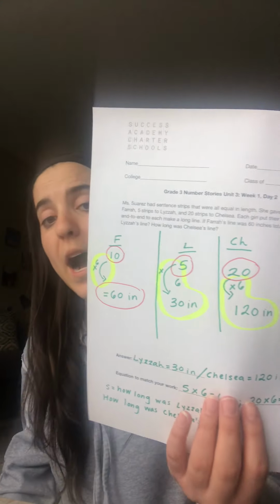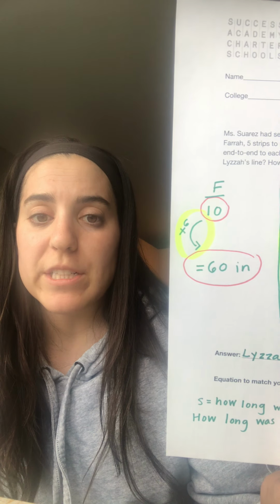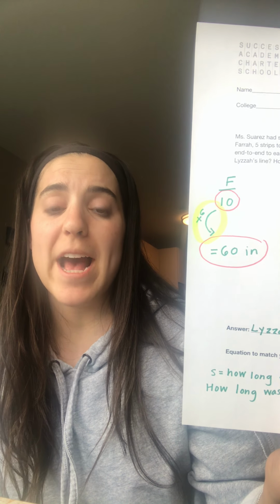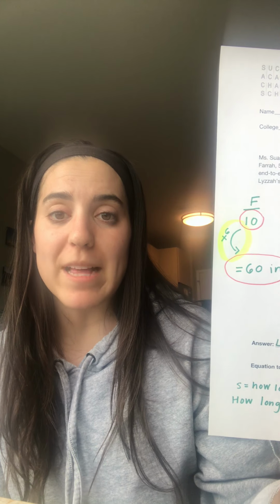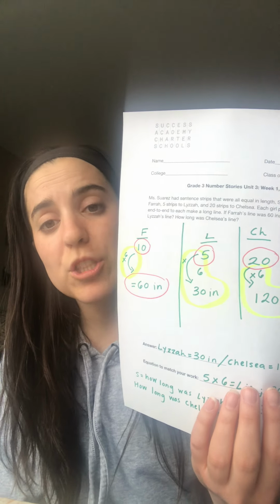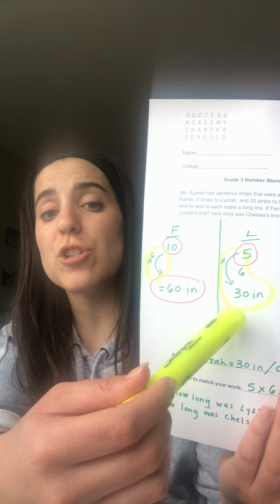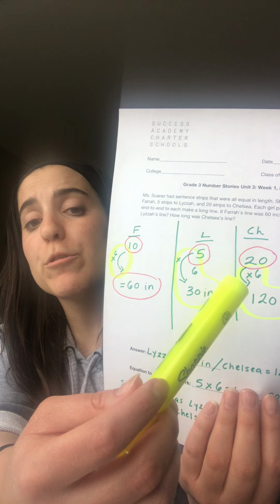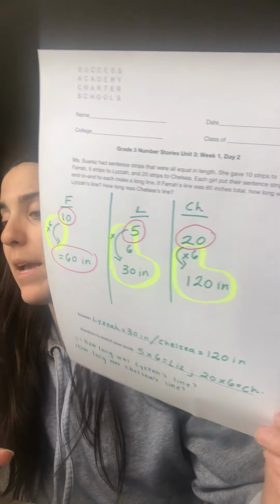Tuesday May 5th!